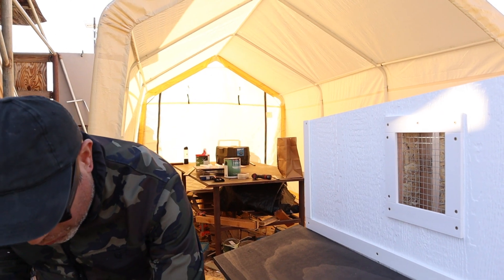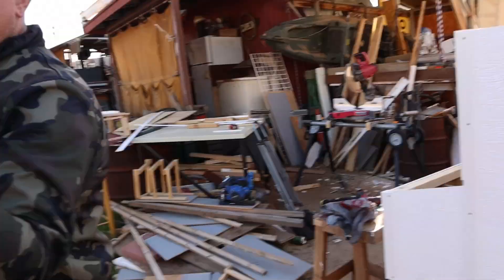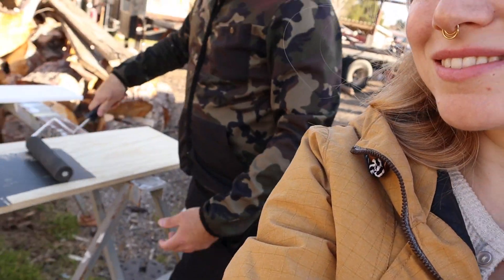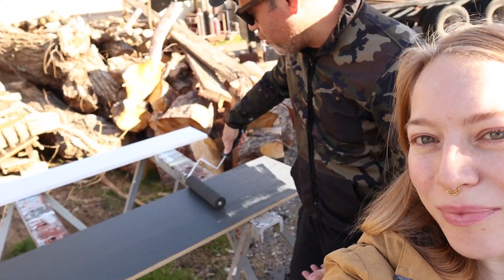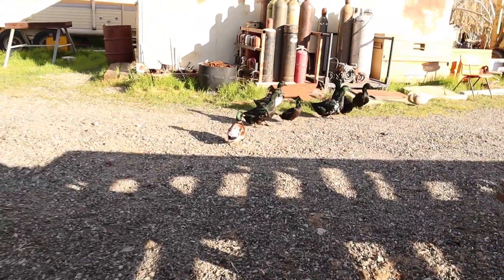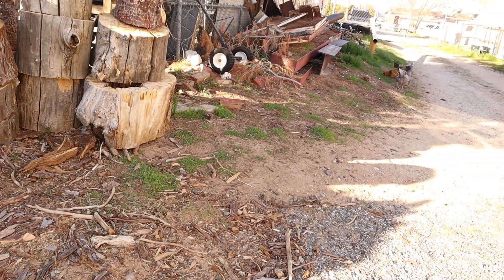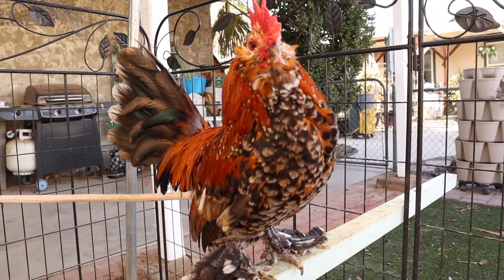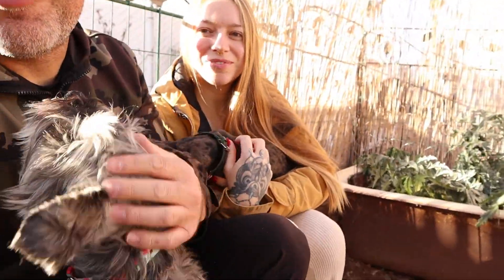We Reached A New Milestone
We appreciate your support and are in shock we reached 25K! Thank you so much!

•Shade cloth over run
•Chicken Nesting Box Pads with Aromatic Herbs
•Nest Box Herbs

(save 10% with code: 10bockbock )